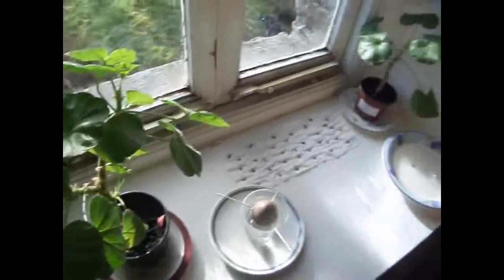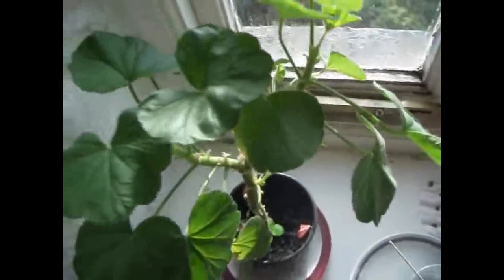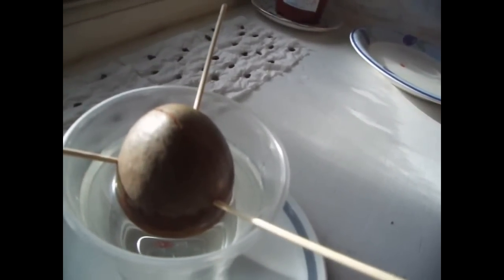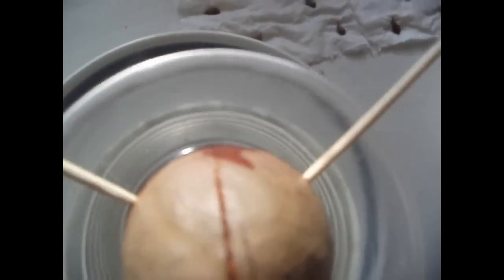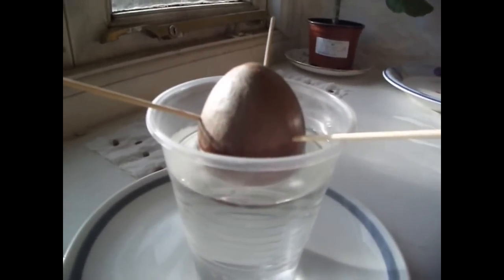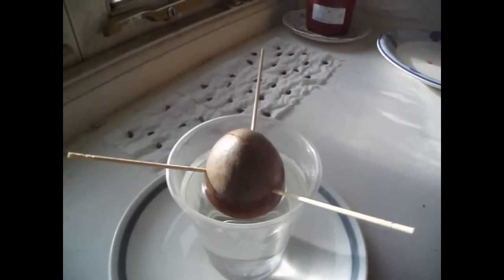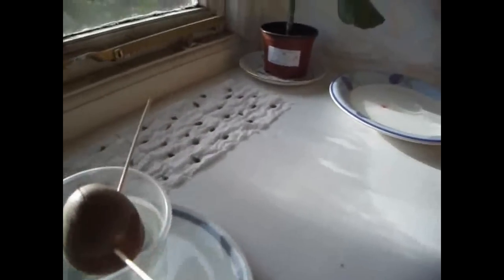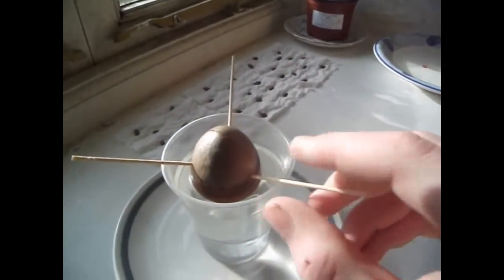My first avocado seed that I've planted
This is my first ever avocado stone I have planted, please comment and give advice and tips towards it if I have done anything wrong, when I'm fully corrected I'm hoping to do a video og the method.